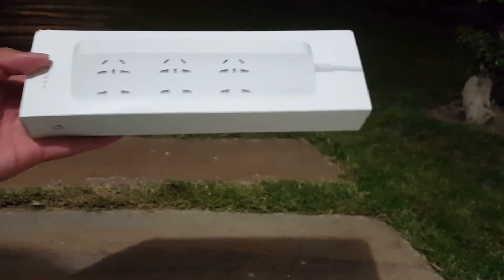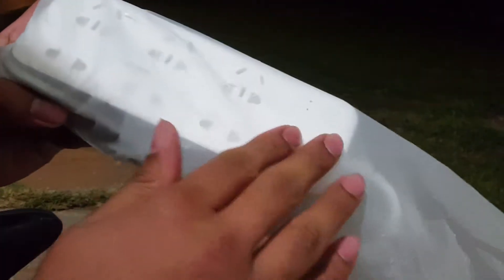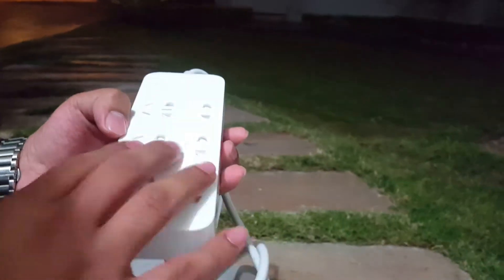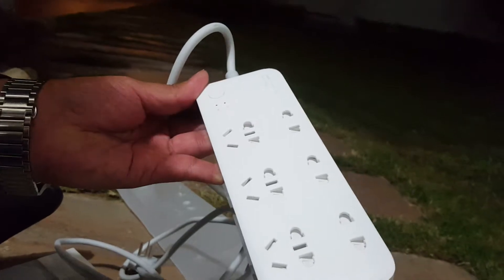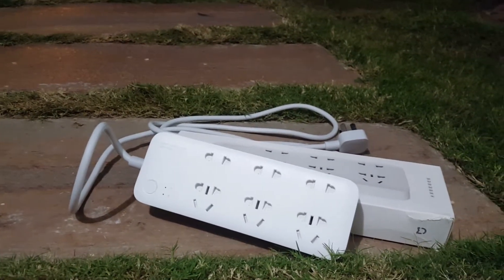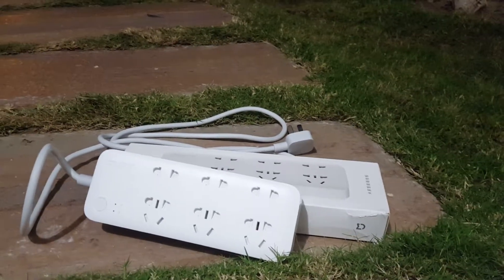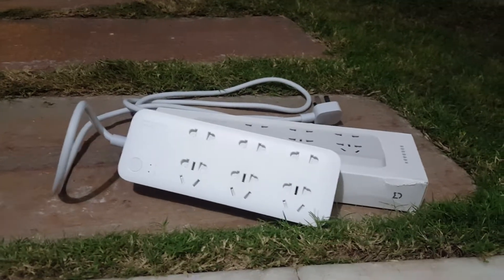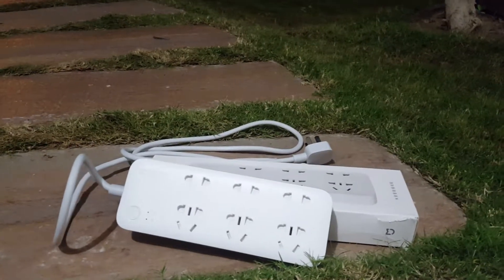Smart Power Strip